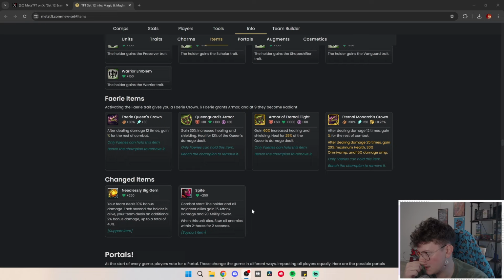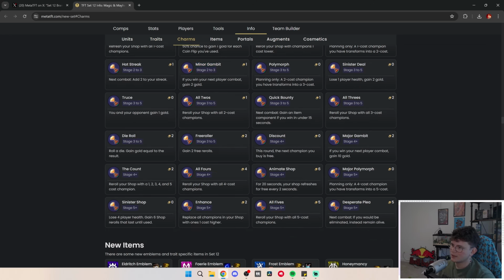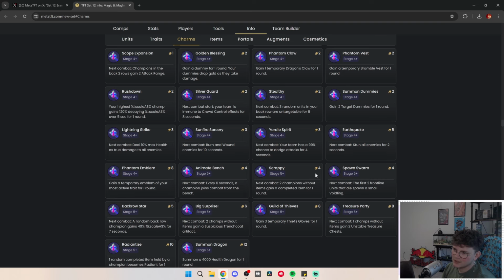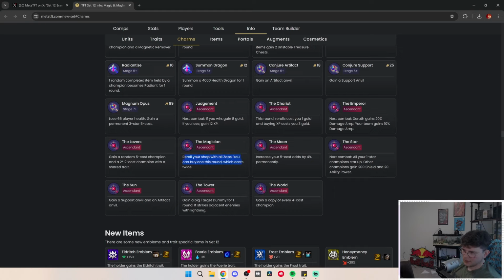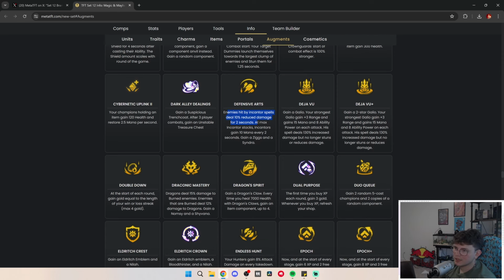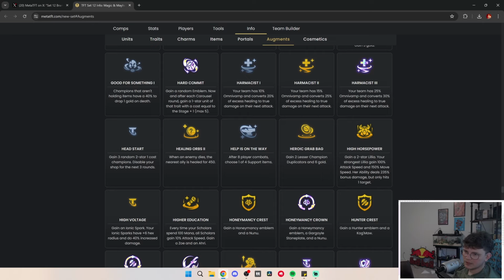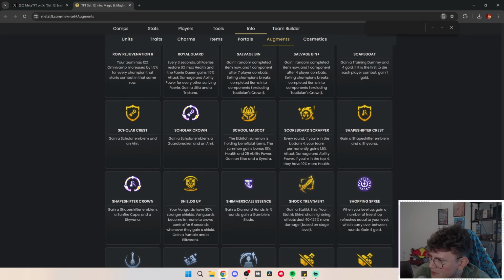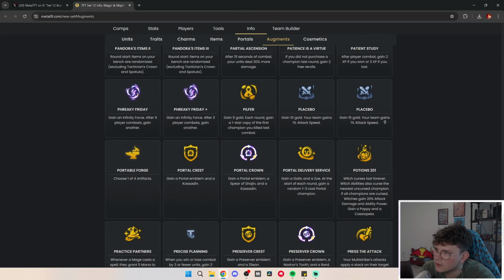Set 12 New Augments and All Charms Released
OK SO I THINK PORTAL AND THEN SUGARRUSH (OR WAHTEVER) IS GUNNA BE MY FAVORITE COMPS THIS SET, THEN MAYBE INFERNAL OR WHATEVER THAT ATTACK SPEED STACKING STUFF IS. HAPPY THAT THE SET MECHANIC ISNT AS GAMECHANGING AS HEADLINERS HOPEFULLY WE CAN DO A CHALLENGER CLIMB THIS SEASON I BELIEVE. ANY FUTURE MONEY MADE OFF OF THIS CHANNEL IS GOING STRAIGHT INTO CHALLENGER COACHING VOD REVIEWS AND SUCH YIPPIE